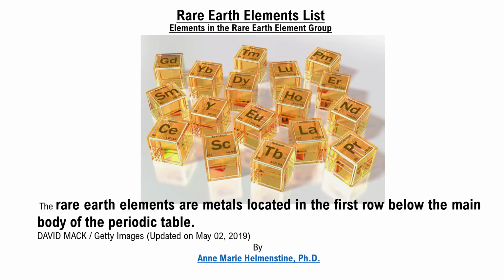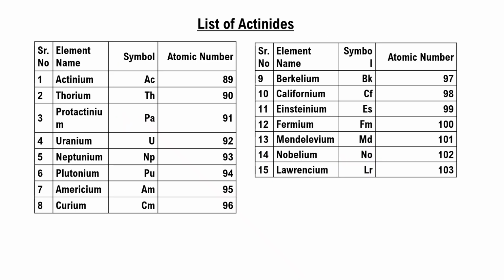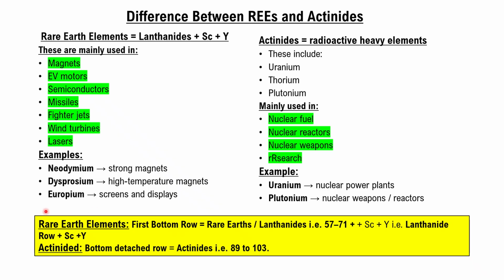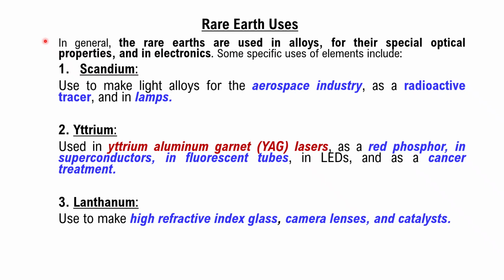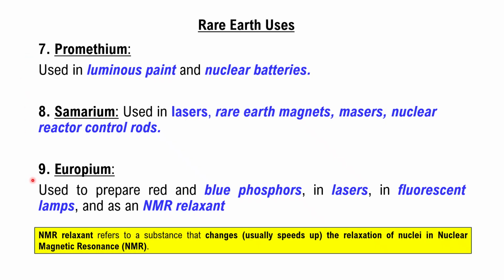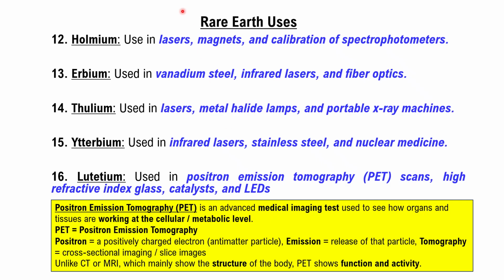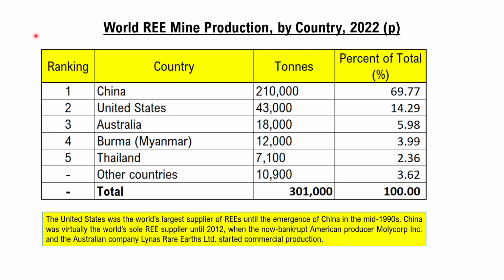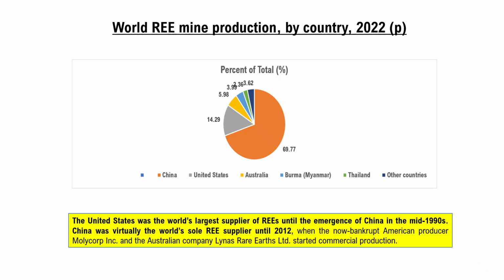No REEs = No EVs, No Missiles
This video is on the subject of REEs and Actinides including the discussion on the following sub-topics:
1. What are REEs (Lanthanides) and Actinides?
2. What is the difference between them?
3. What are their uses:
4. REEs use in magnets, EV motors, semiconductors, missiles, fighter jets, wind turbines , Lasers etc.
5. Actinides use in nuclear fuel, nuclear reactors, nuclear weapons, research, nuclear power plants, nuclear weapons / reactors etc.
6. World REE Mine Production, by Country
7. China being supplier of 70% of REEs.